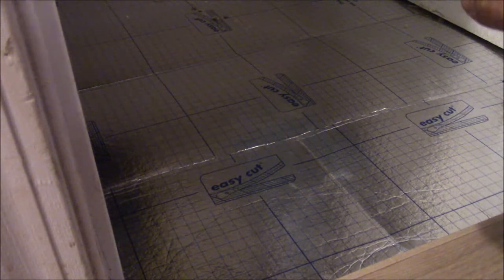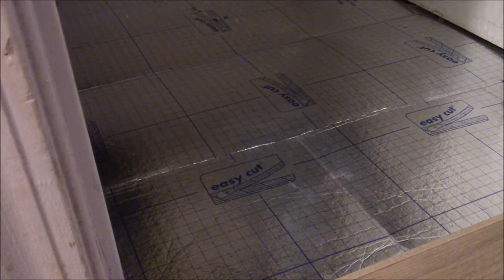How to Put Laminate flooring in your house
in this video we replace the flooring in our house